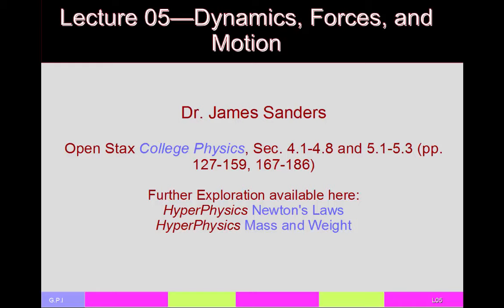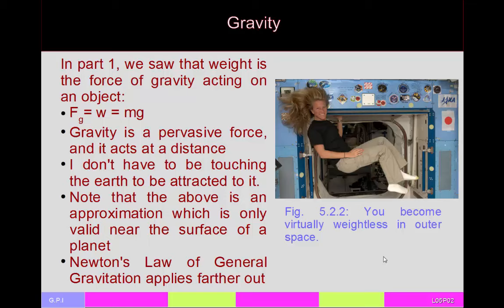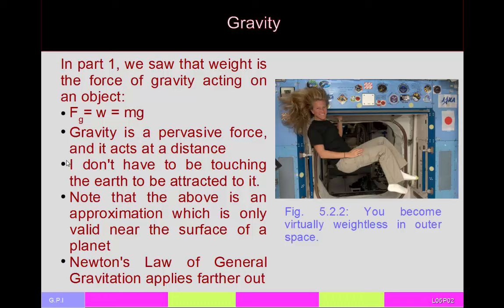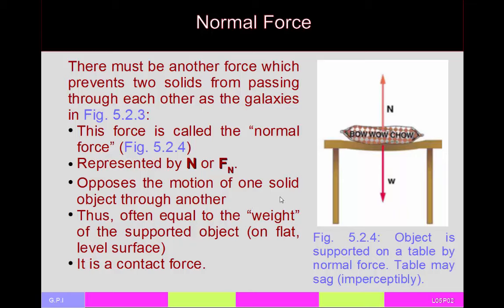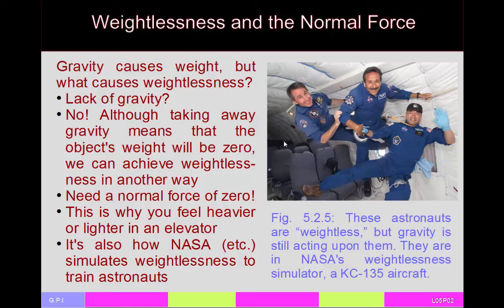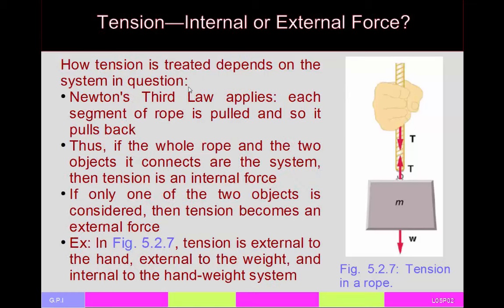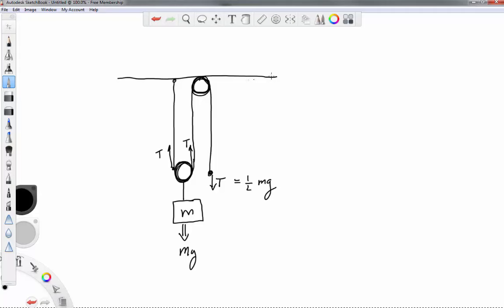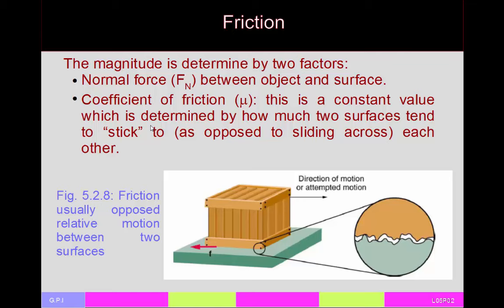GP1--L05P2--Examples of Forces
A general physics I lecture video detailing different kinds of forces encountered, primarily in mechanics. These are primarily contact force (exception: gravity), and not to be confused with the fundamental forces of nature. I also introduce using free body diagrams as a problem-solving tool via the examples at (and near) the end of this video.